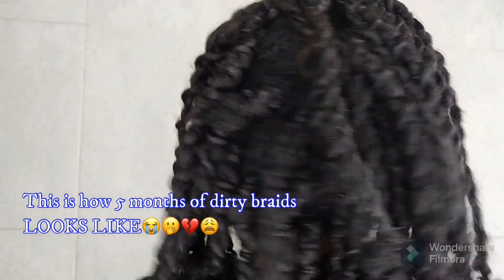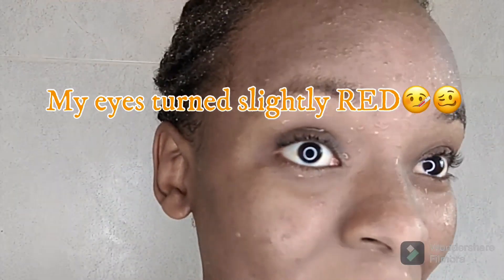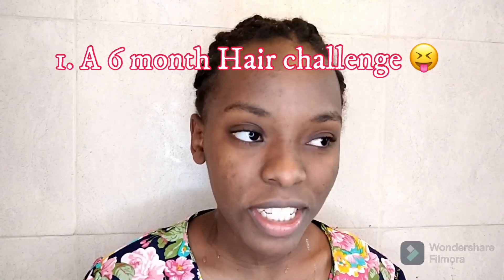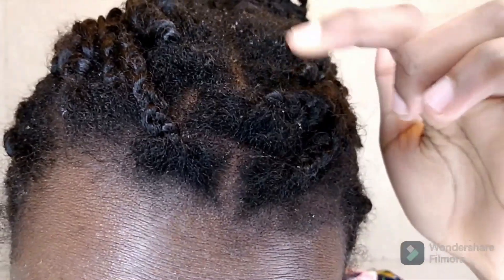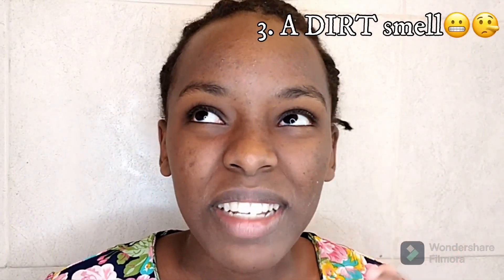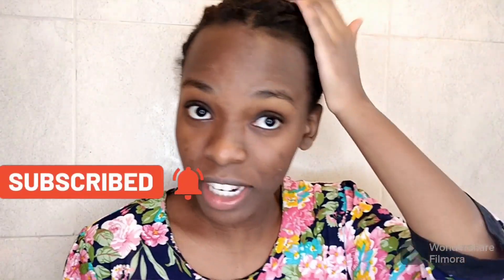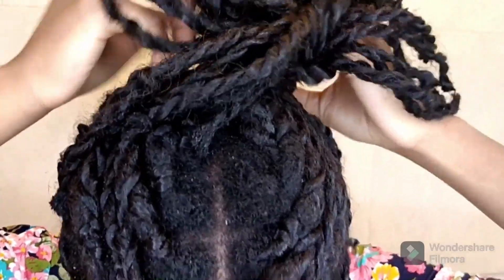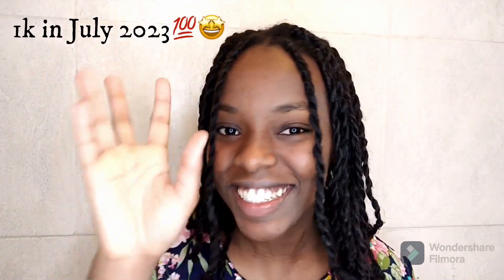Then this happened when I did😳🥶😨😭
One thousand subs by 31st July 2023 😇🙏🏽

0:00 - Oh Father Benard...
0:27 - Black scalp
1:40 - I was genuinely EXCITED
2:19 - How good porosity looks like
2:54 - Intro
3:28 - 1.A 6 month hair challenge
3:52 - 2. My DIY hair oil
5:33 - How to dry wet braids - Scalp check
6:33 - 3.The Smell
7:26 - 4. The Afterwash look
8:17 - What causes hairbuildup
9:22 - Amount of breakage/shedding to expect from 5 month old box braids
11:10 - I'm happy for having these people's support